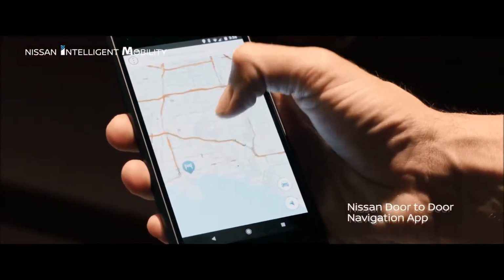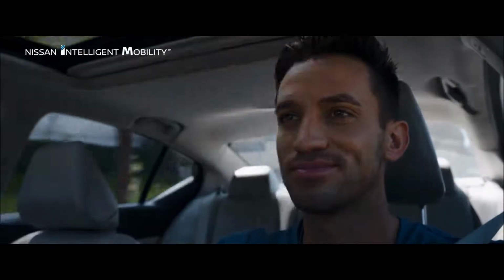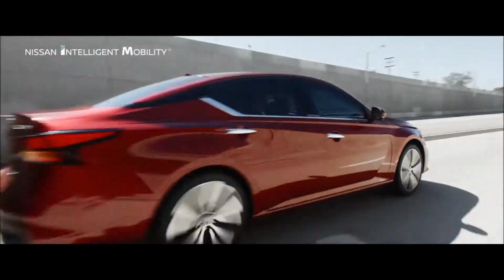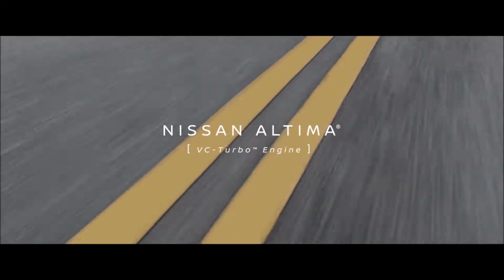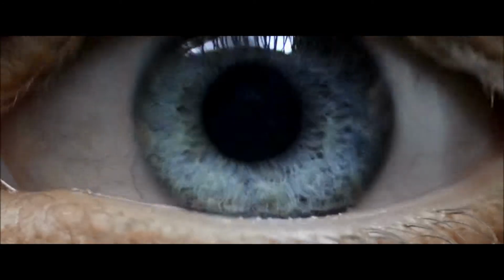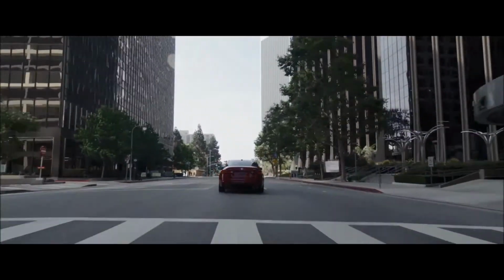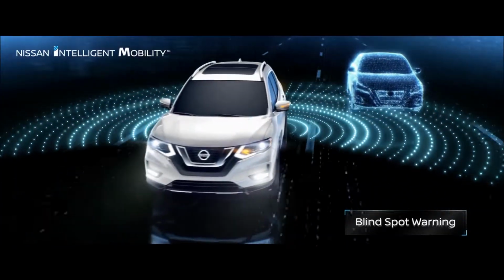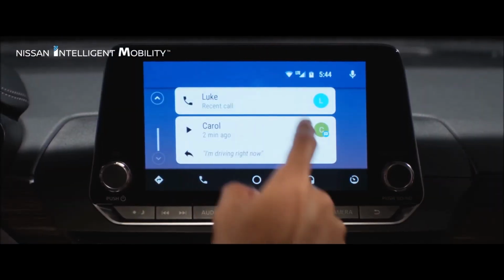Wendle Nissan - Faheem Rahman - Altima Product Video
Everything you need to know about the brand new Nissan Altima.